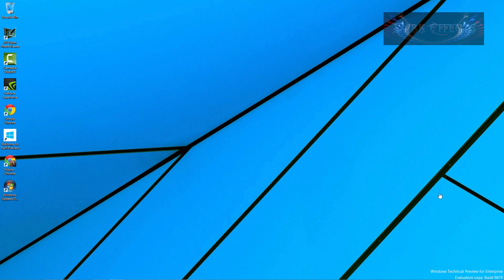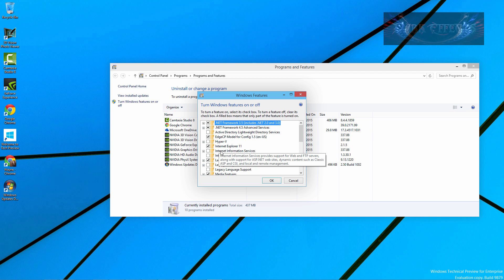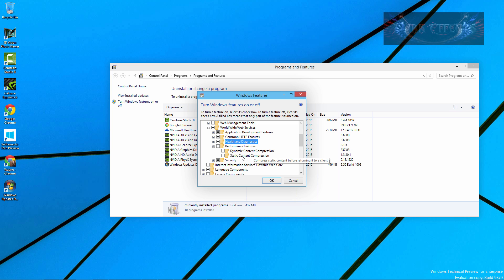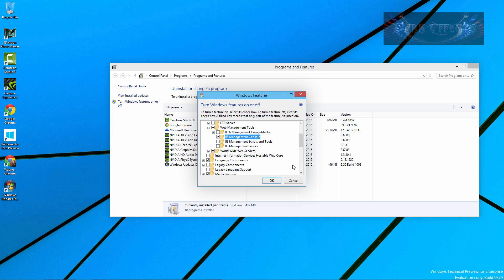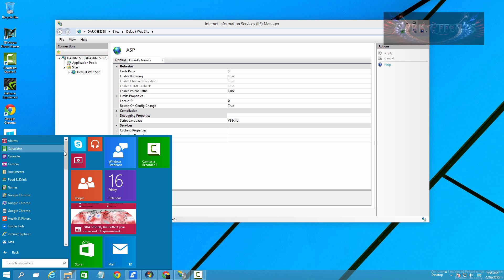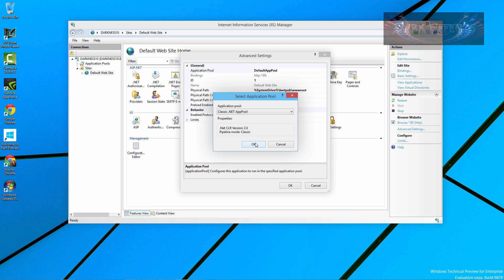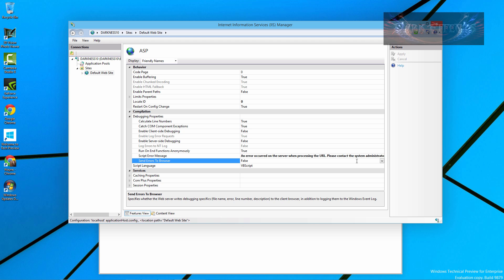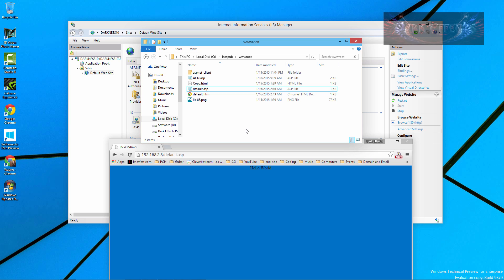Microsoft Windows 10 Lesson 7 - Installing and Configuring IIS Web Hosting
In this video, we are going to run through how to install IIS on Windows 10. Along with how to set up IIS to send errors to the web browser for running Classic ASP websites.

The microphone
Audio-Technica AT2020USB Plus Condenser Microphone
UK Customers

UK Customers